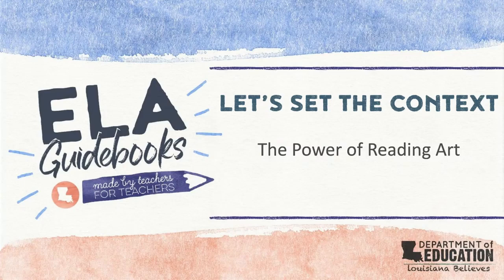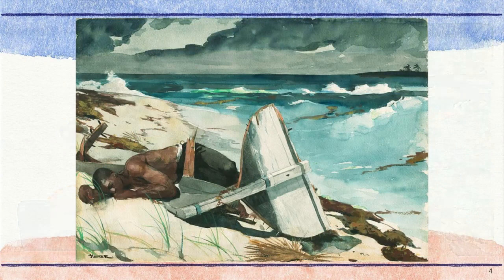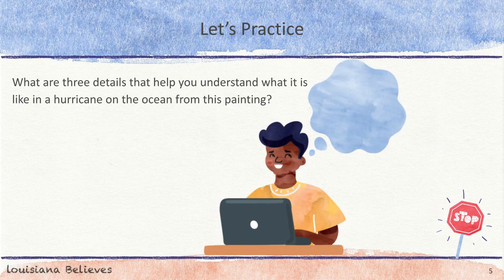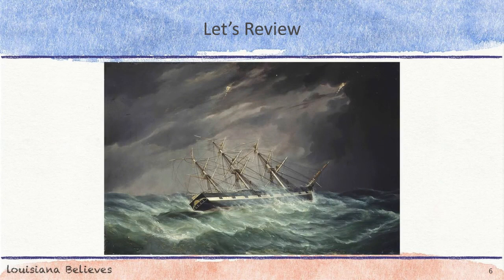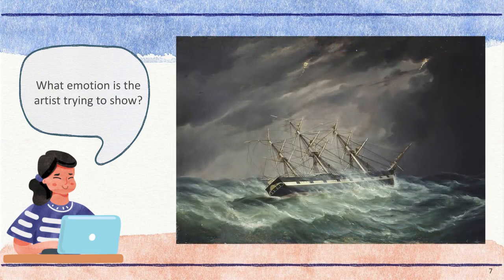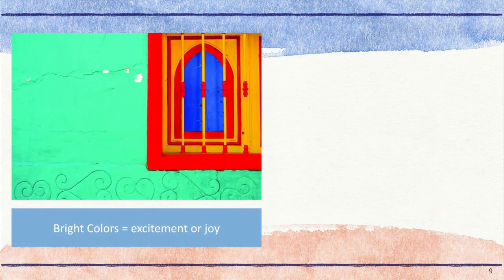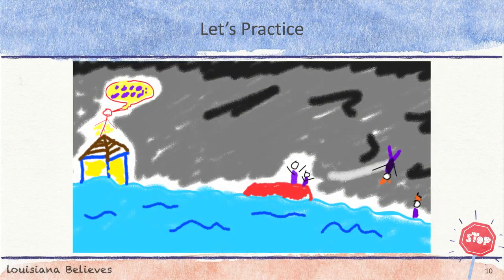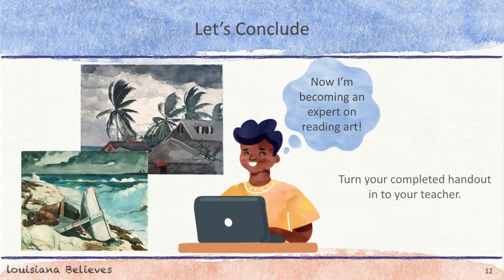Let’s Set the Context - Hurricanes V3